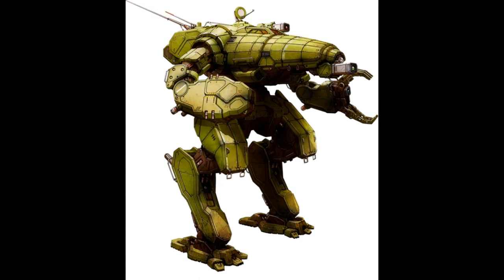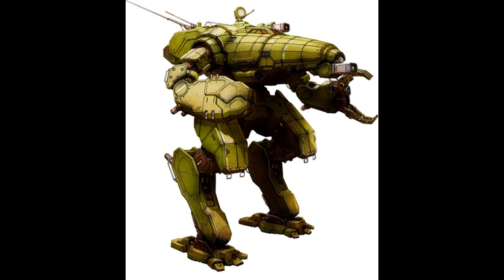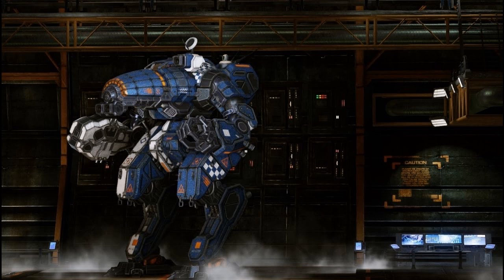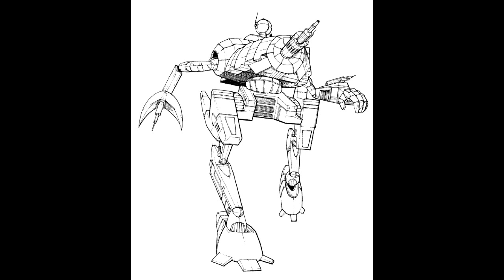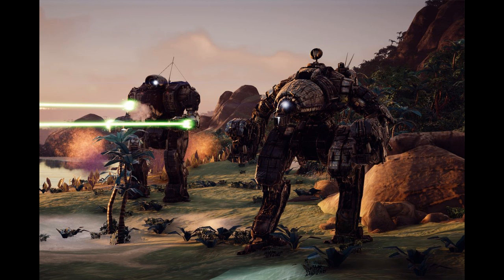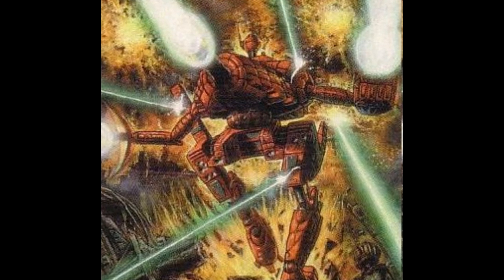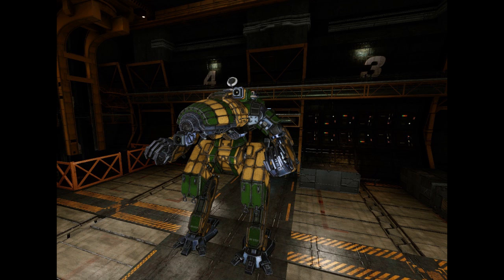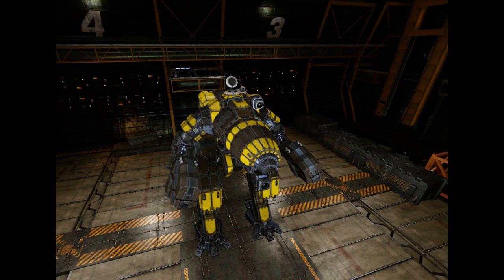Battletech Lore - Crab Medium Battlemech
This episode we're gonna talk about a somewhat more unusual medium battlemech, in the form of the Crab. Enjoy!!!